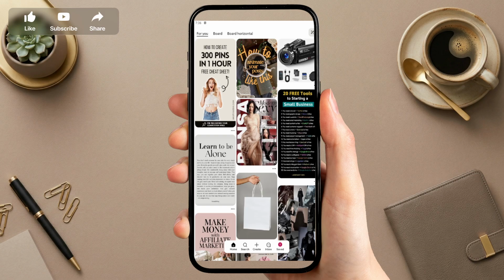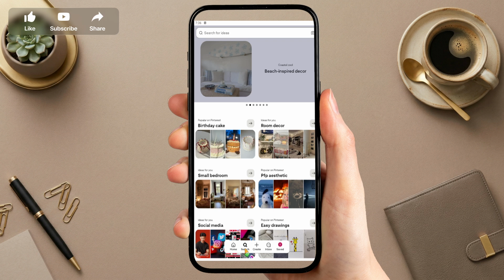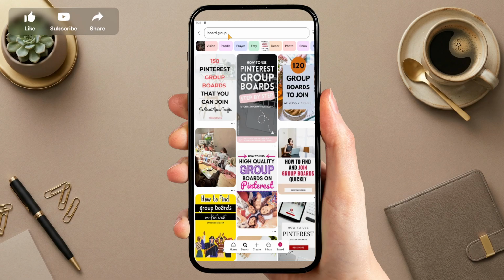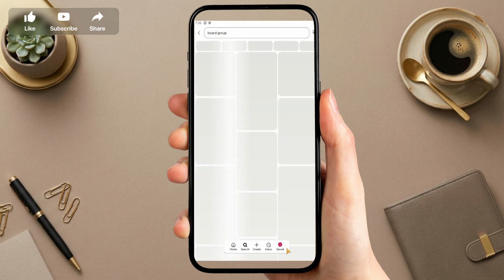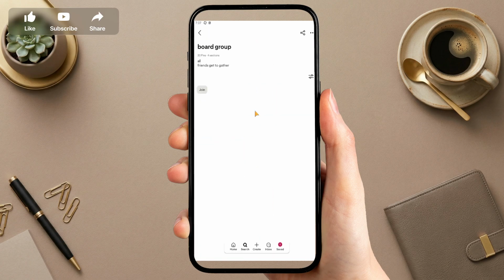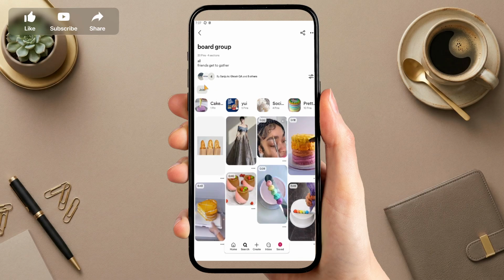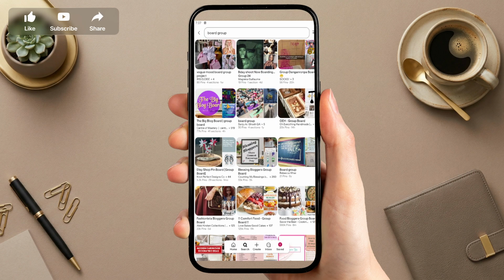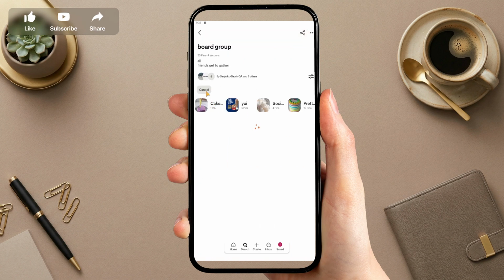How To Join Pinterest Mobile Group [2026 Guide]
How To Join Pinterest Mobile Group